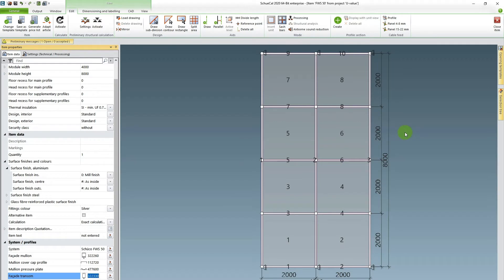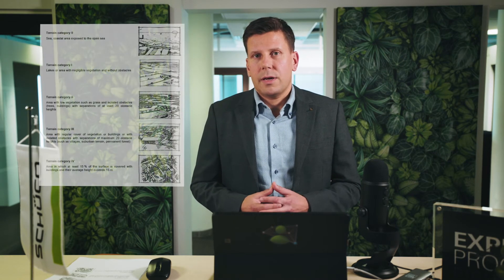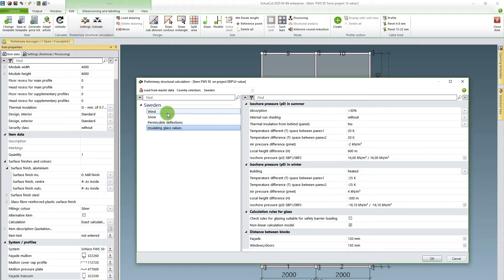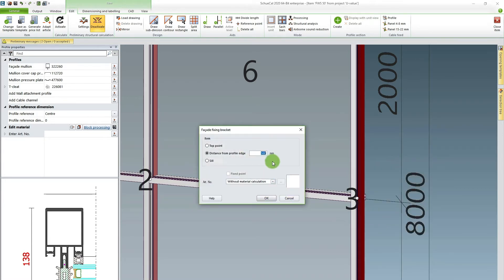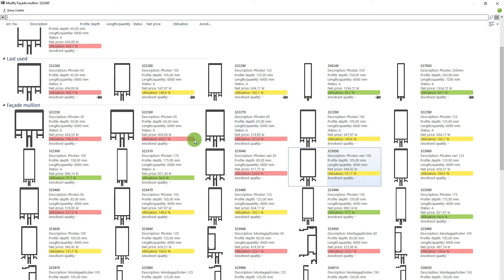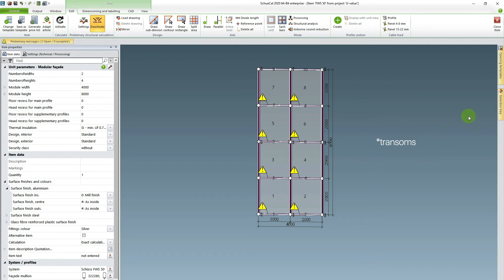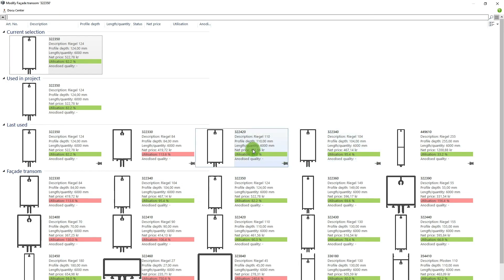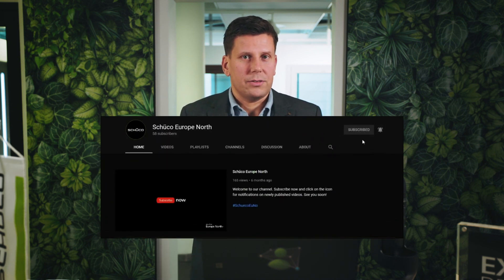SchüCal Preliminary Static Calculations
Now, we'll check out some of the first steps and considerations for preliminary structural calculations in SchüCal. Henrik from Schüco Sweden will guide you through starting with a facade from our catalog and making the right decisions to help you resolve your static issues and more.

0:00 Intro w/ Henrik A.
0:19 SchueCal starting façade
0:43 Preliminary structural calc. settings
1:44 Euro standards – terrain categories
2:24 Permissible deflections
3:03 Quick note on glazing calculations
4:09 Add façade fixing bracket
5:12 Structural analysis
5:48 Choosing the right mullions
7:28 Choosing the right transoms
8:32 Avoiding mis-matched profile depths
9:47 Summary and Disclaimer
10:23 See you next time

If you’d like to see more like this, check out your local Digital Expert page by going to schueco.com—My Workplace—Digital Expert or from the country links below;